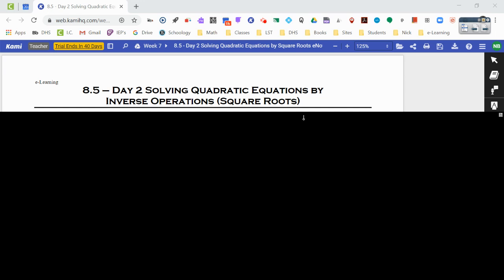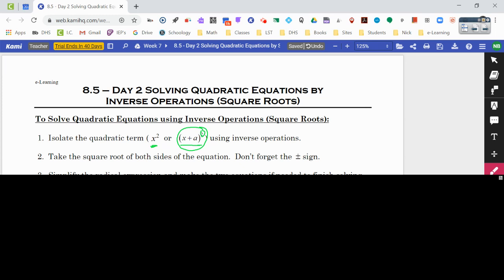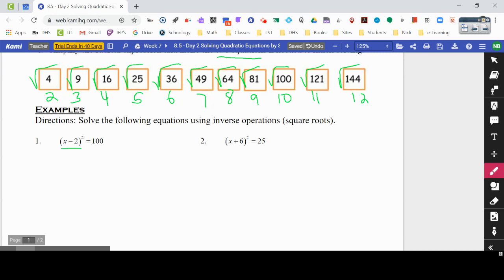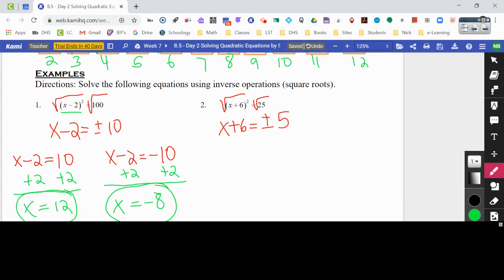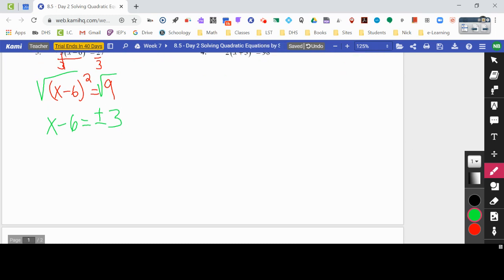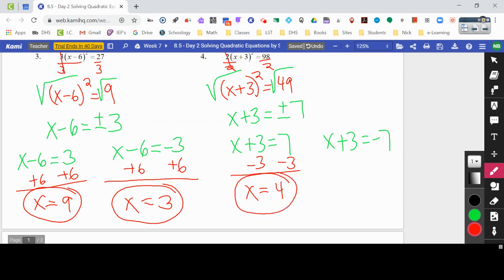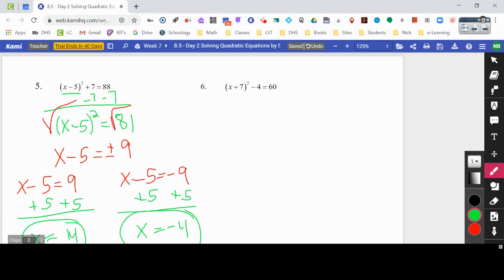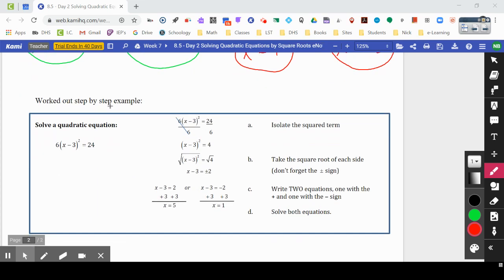8.5 - Day 2 Solving Quadratic Equations by Inverse Operations eNotes